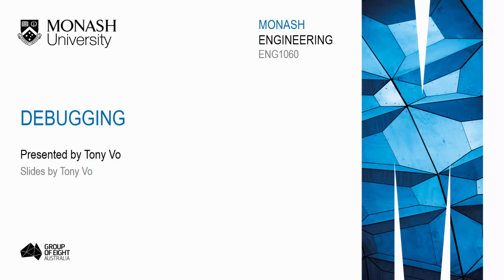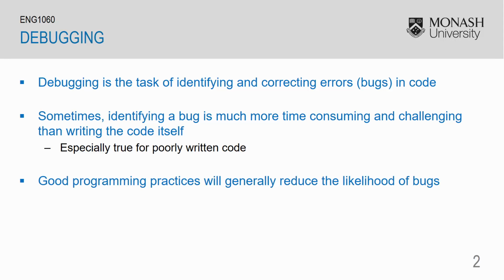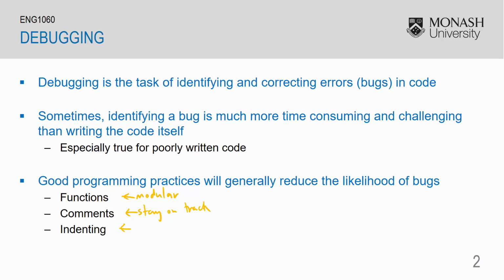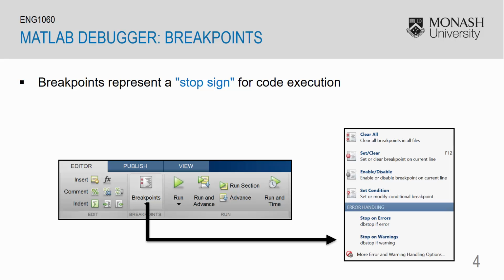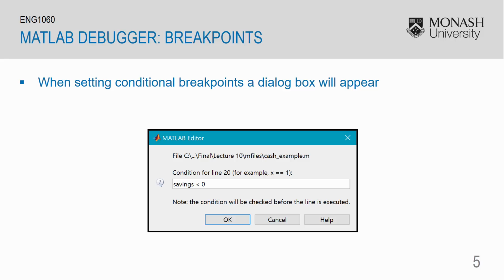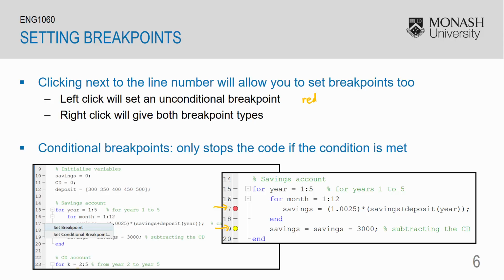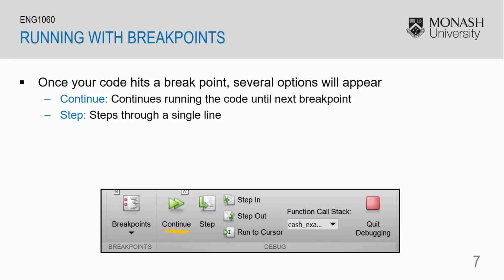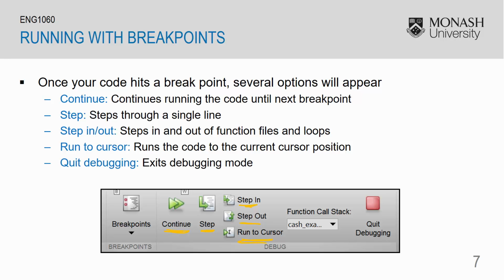5.5 Debugging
MATLAB's debugger tool.